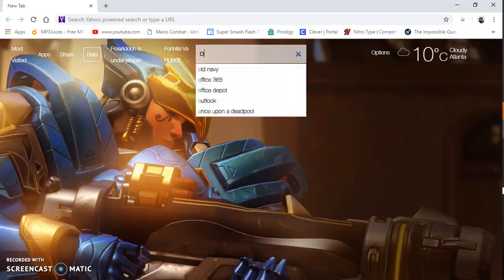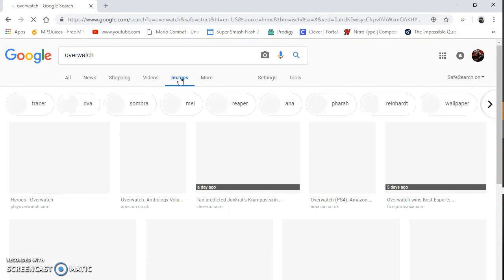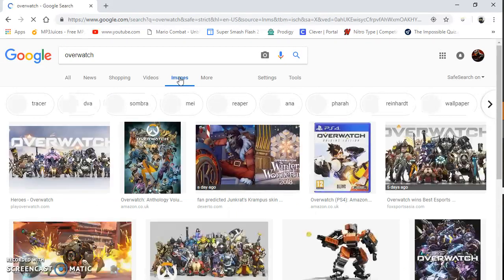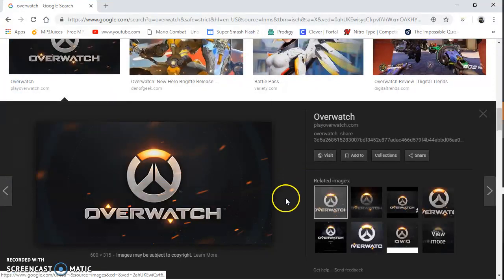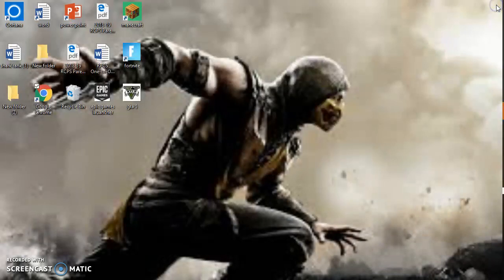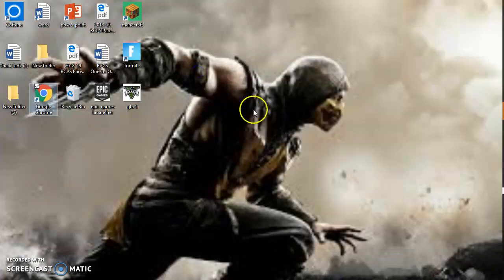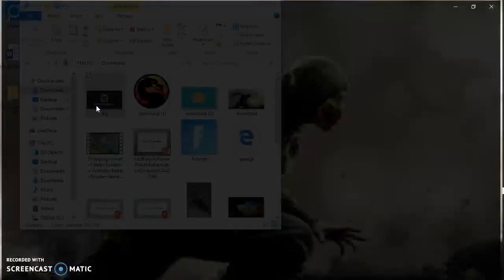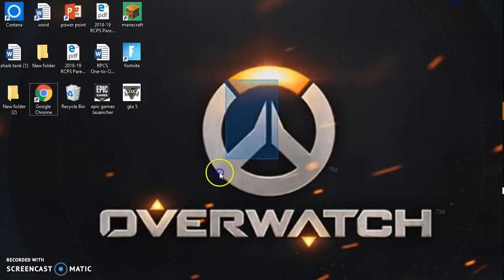How to set a pc background, not clikbait